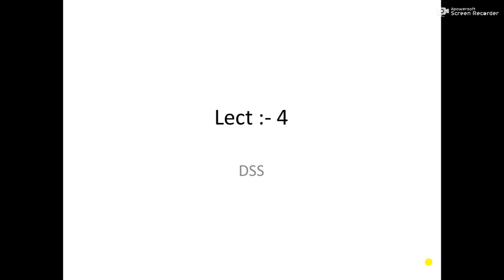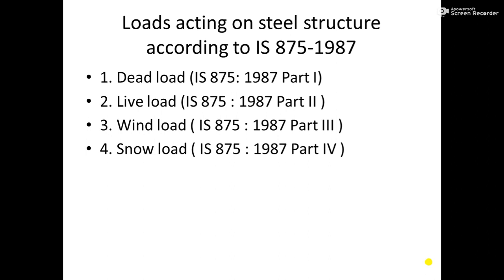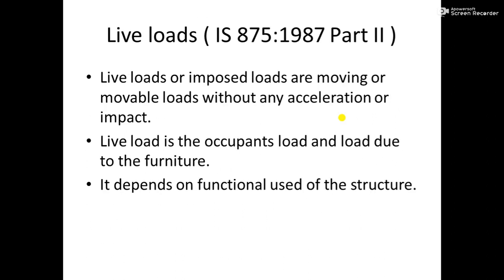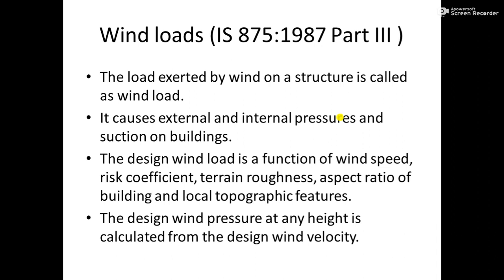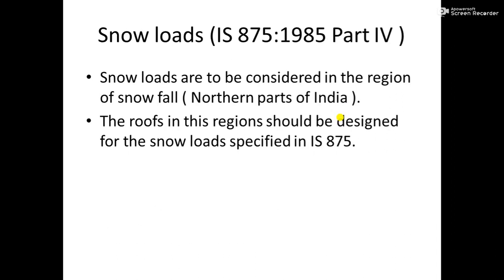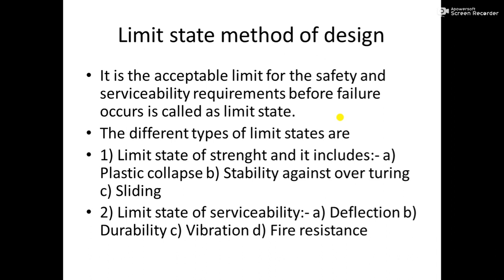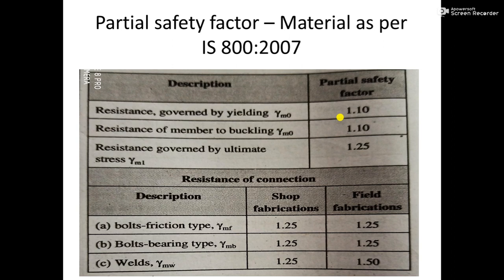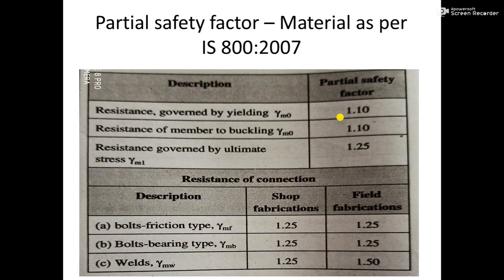dss - lecture 4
types of loads partial safety factors